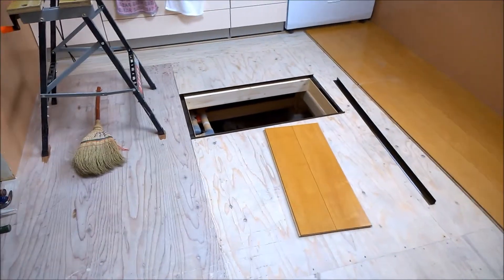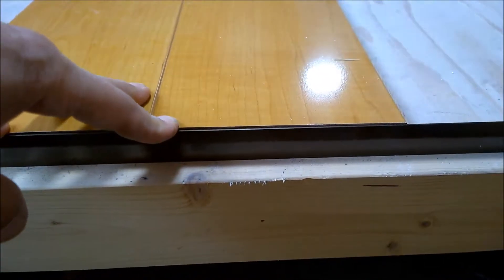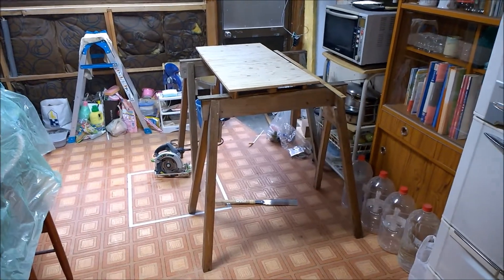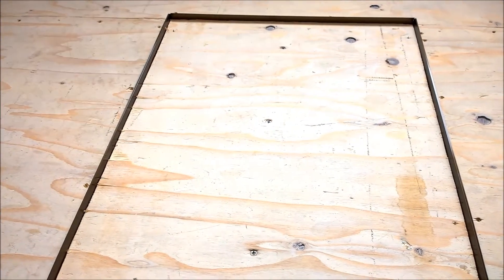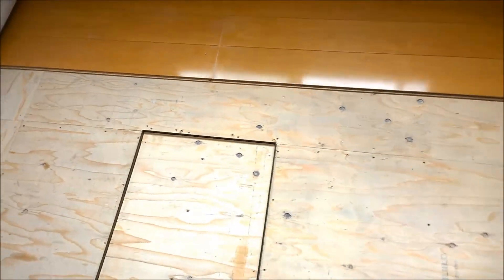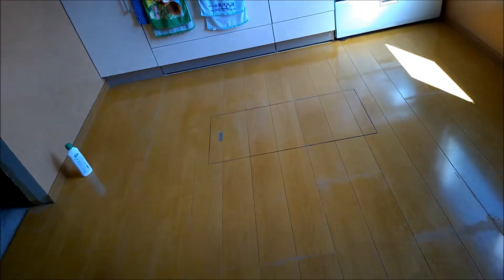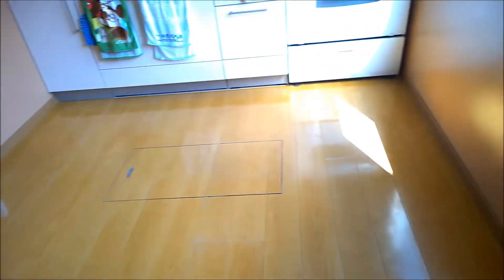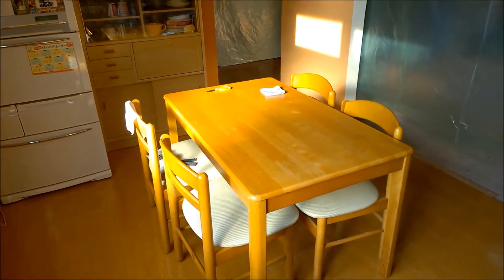House renovations part 24 kitchen pt 5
Finishing the kitchen, floor and moldings.